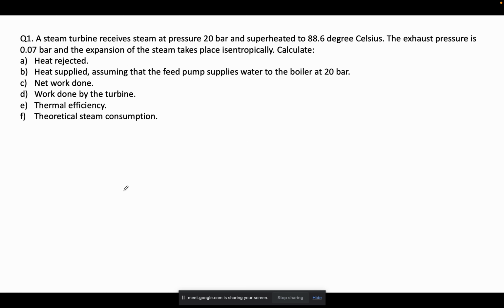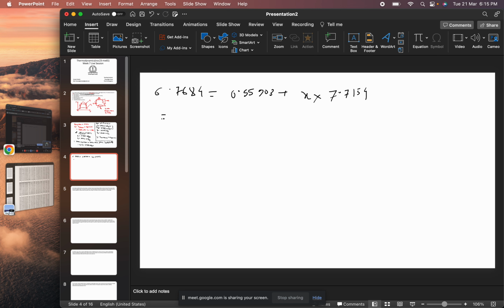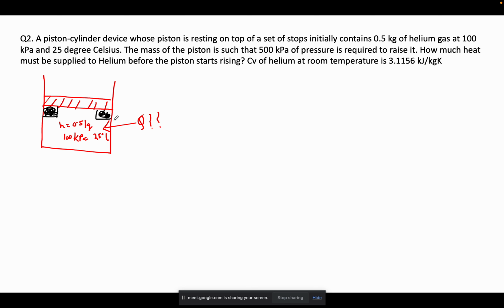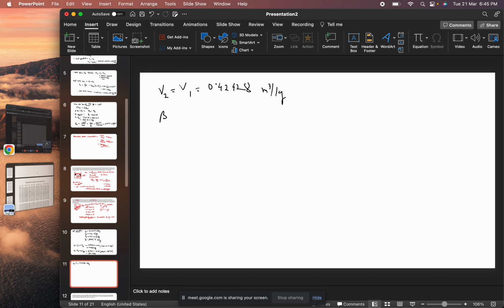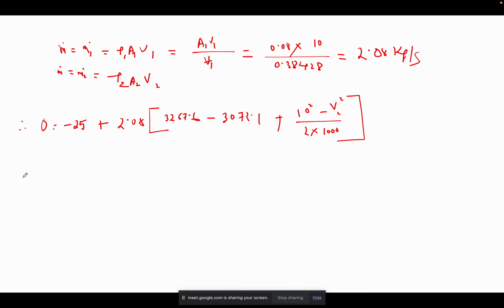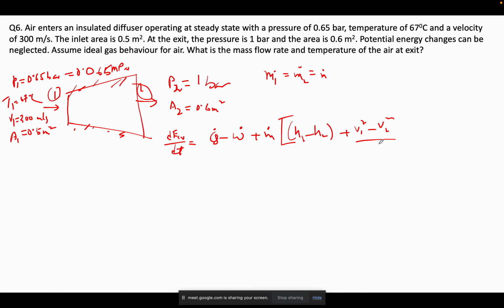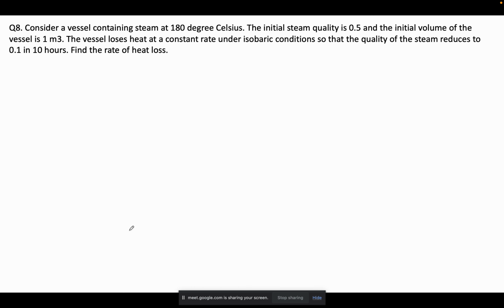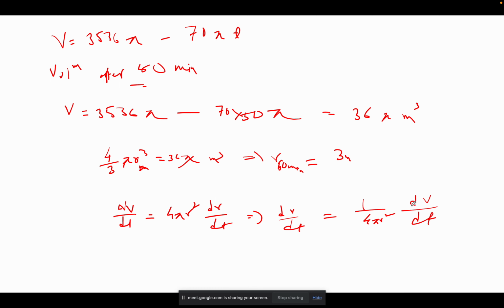Thermodynamics NPTEL Week 7 Tutorial